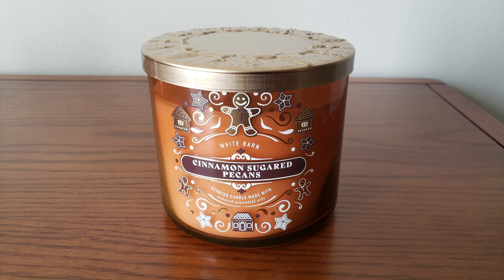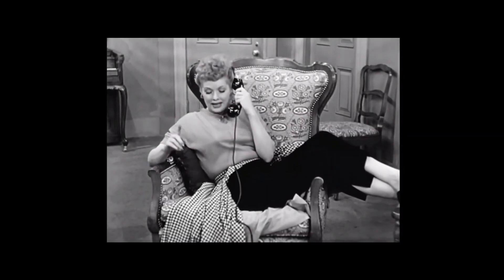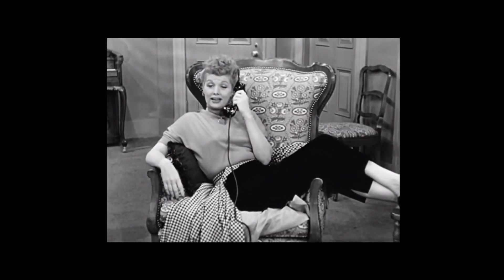Bath & Body Works Cinnamon Sugared Pecans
Lets take a closer look at Cinnamon Sugared Pecans from Bath & Body Works in this candle review!